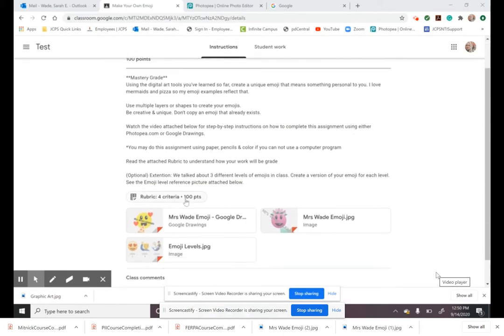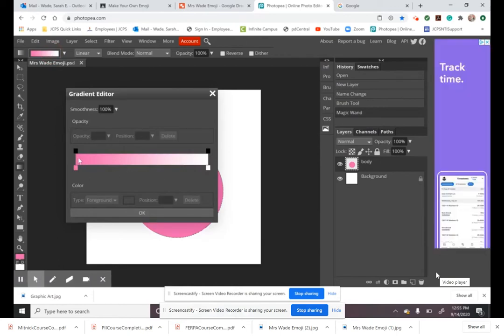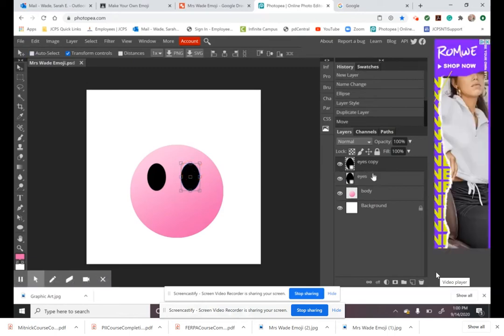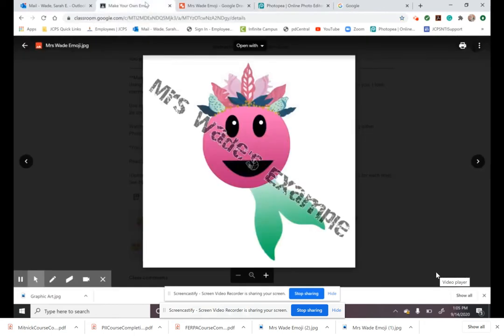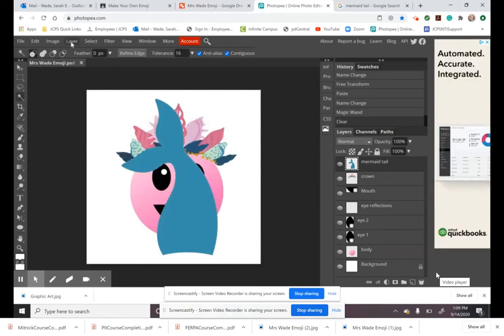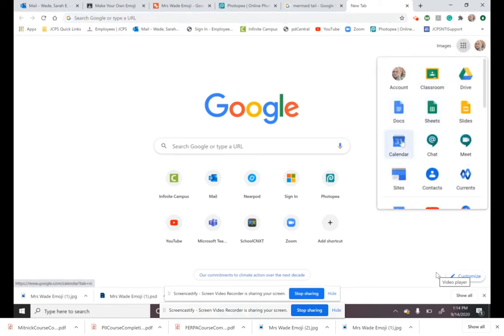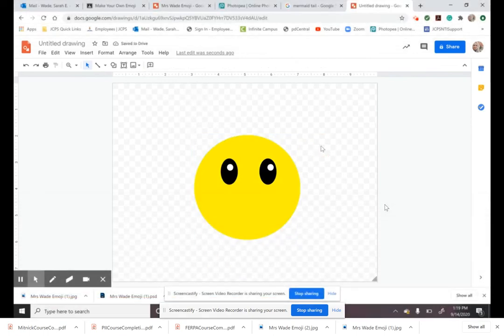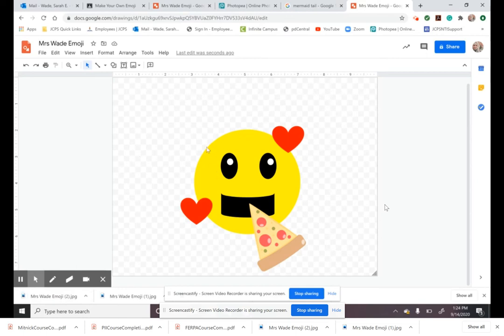Create Your Own Emoji